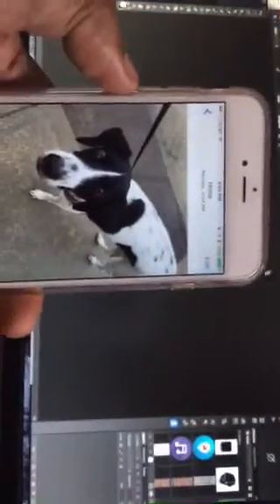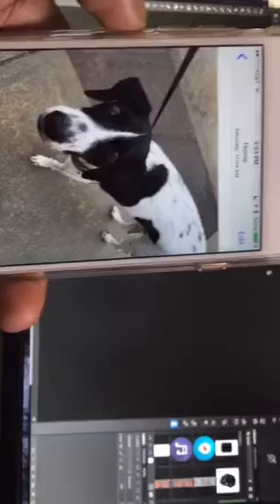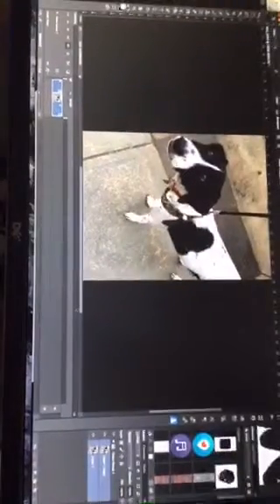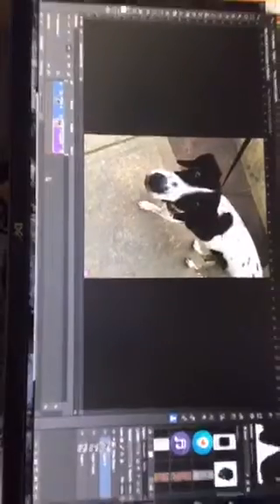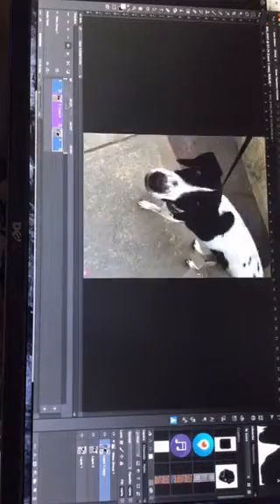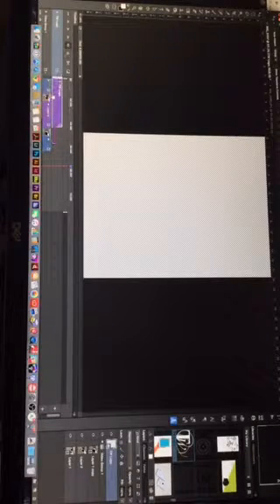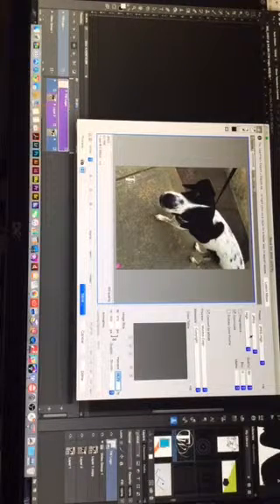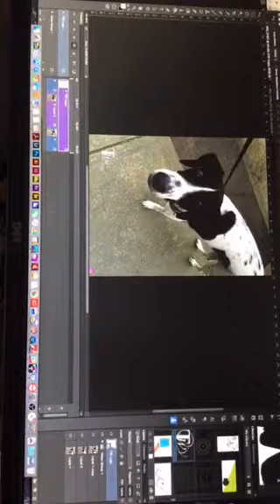Terry White - How To Do An Animated GIF From A Video In CC on Periscope: (Mon Sep 28 18:56:34 +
ScopeRewind has posted new video from Terry White

LIVE on Periscope: How to do an Animated GIF from a Video in Photoshop CC

Terry White on Periscope

If you'd like to find out more about Terry White, visit the ScopeRewind website by following this

" How To Do An Animated GIF From A Video In  CC  "